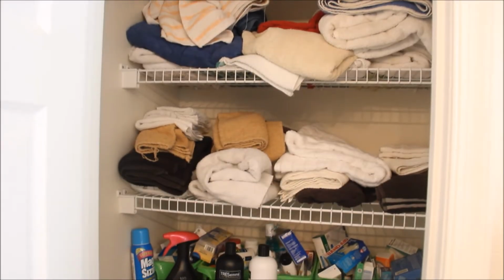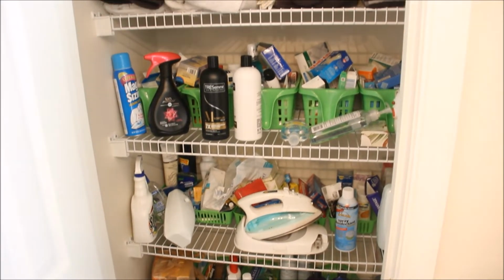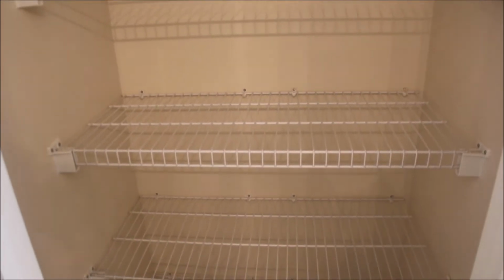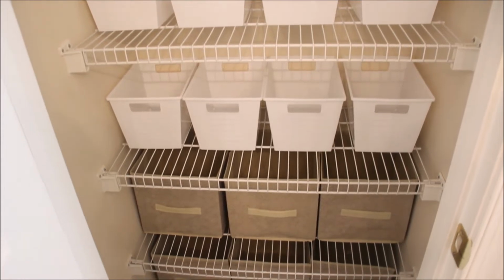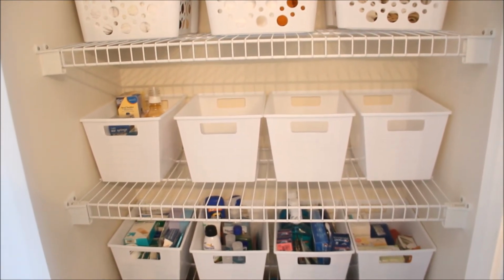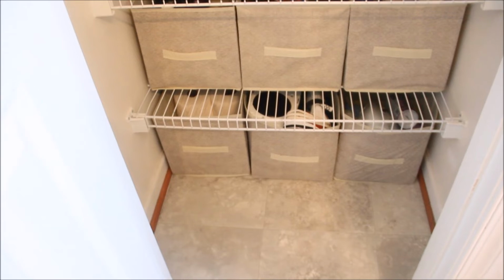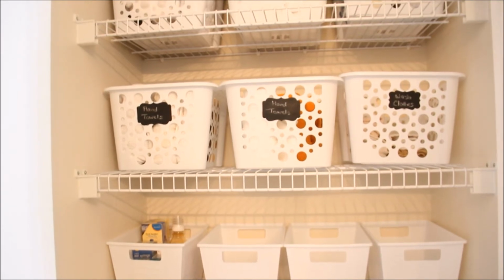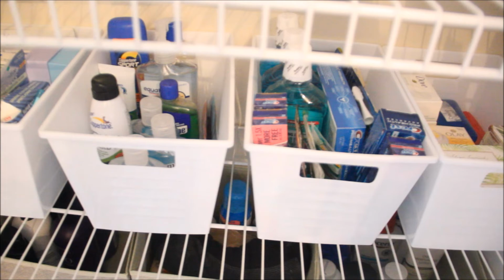DIY Dollar Tree Linen Closet Organization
Hi Friends! I decided it was time to reorganize our linen closet. I went to Dollar Tree to see if they had what I needed and I found some good items. I hope you enjoy this video.

MY LASH LINE - makeup.me.lash on Instagram
CREDIT REPAIR - LINKTR.EE/IAMTEEJAAY